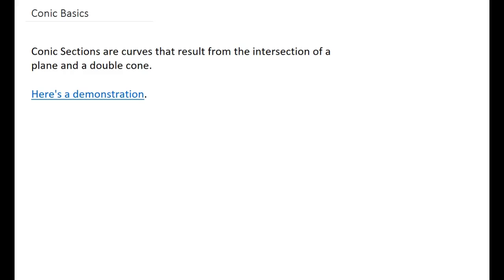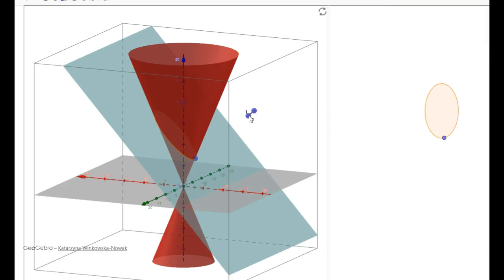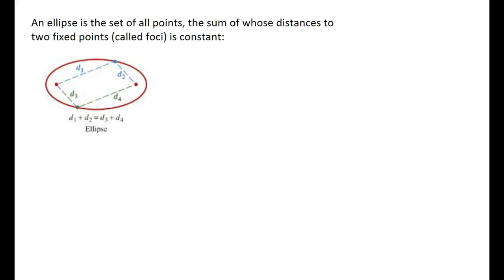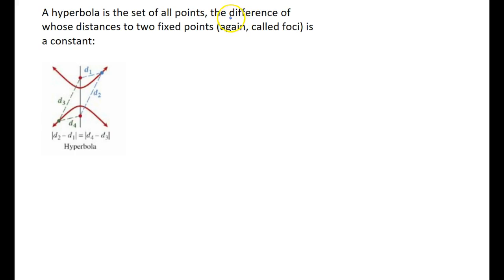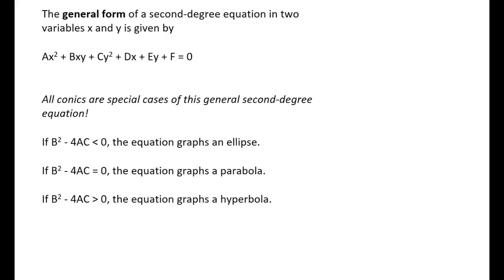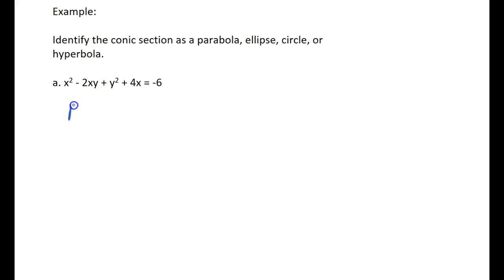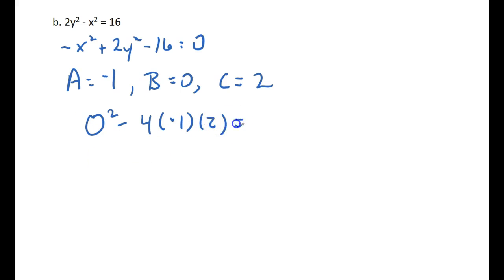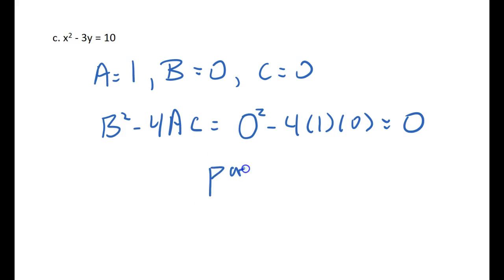Conic Basics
What are conic sections, and how to determine what kind of 2nd degree two-variable polynomial generates them.